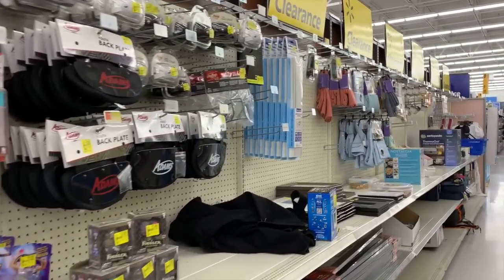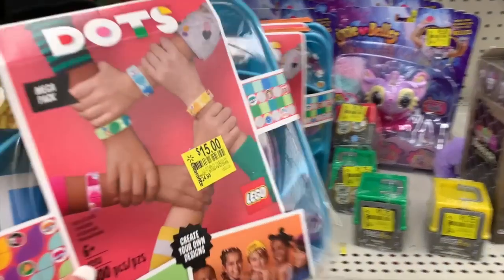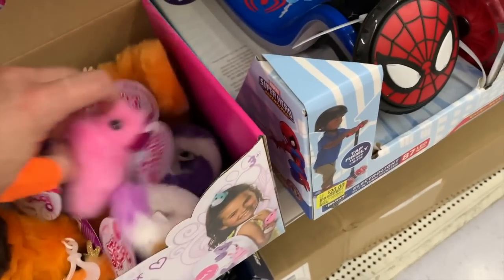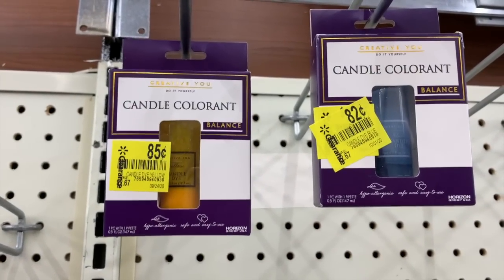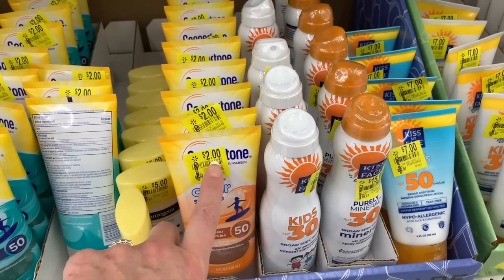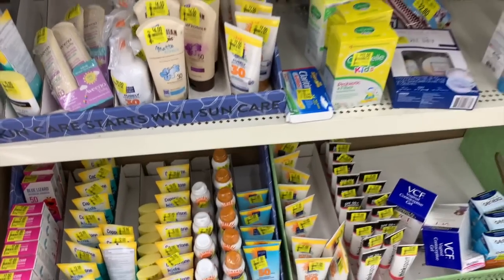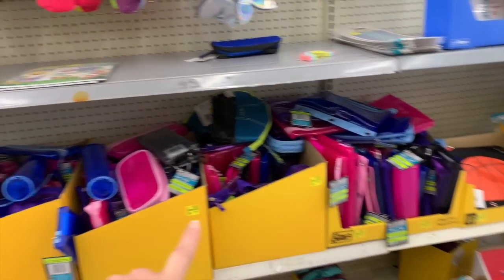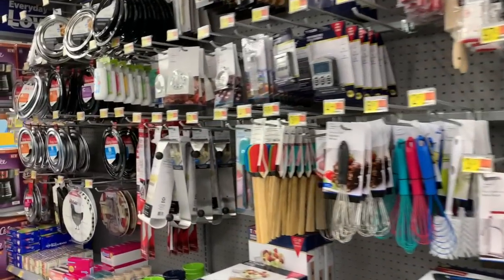WALMART SHOPPING!!! 🔥 *CLEARANCE AISLE* 25 CENT SALE + 95% OFF DEALS !!!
Come shopping with me at Walmart!!! I found 25 cent makeup that used to cost over $10, clearance sunscreen, clearance back to school supplies, 95% off football gear + clearance toys and so much more!!!